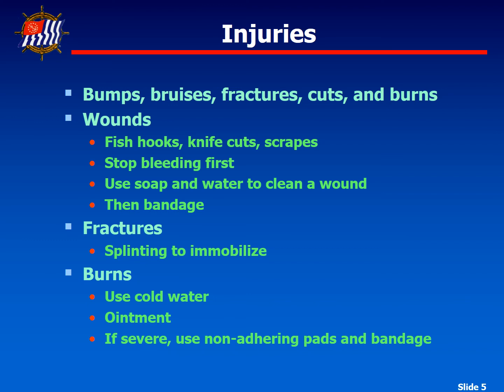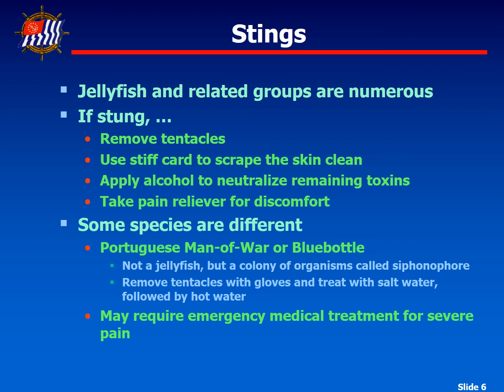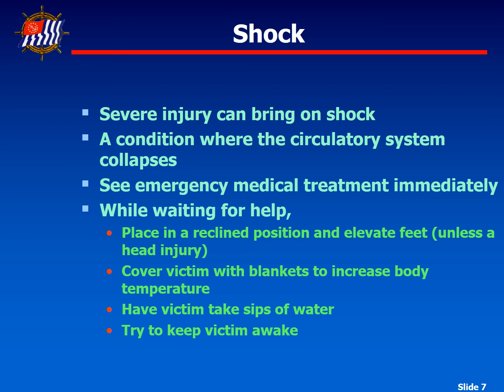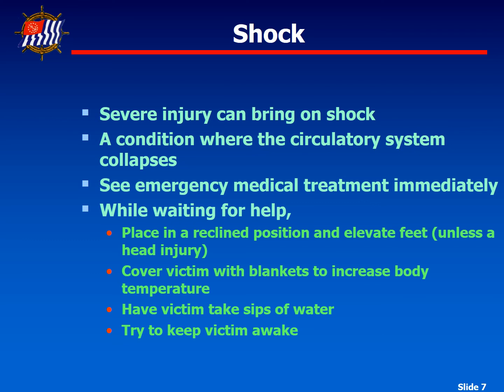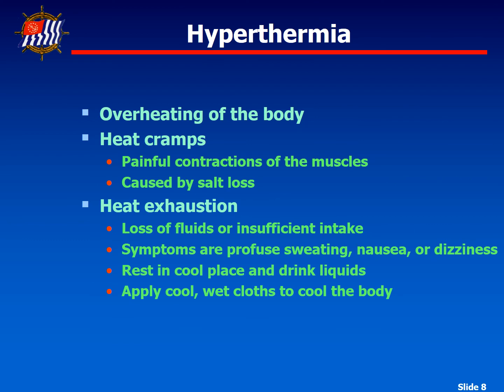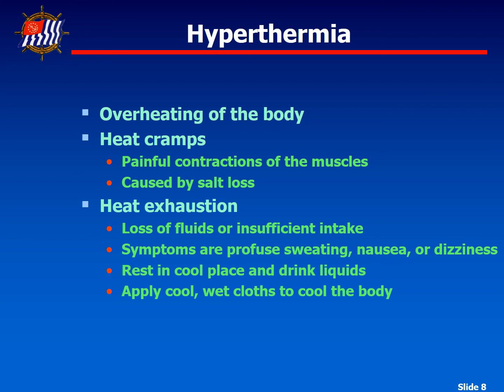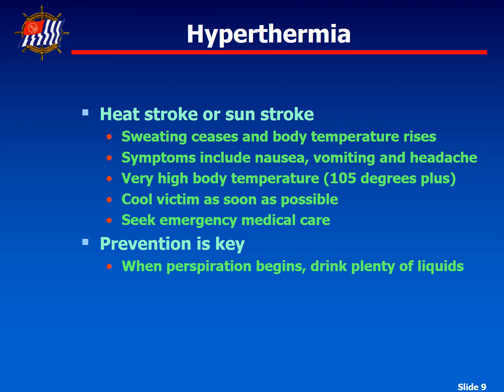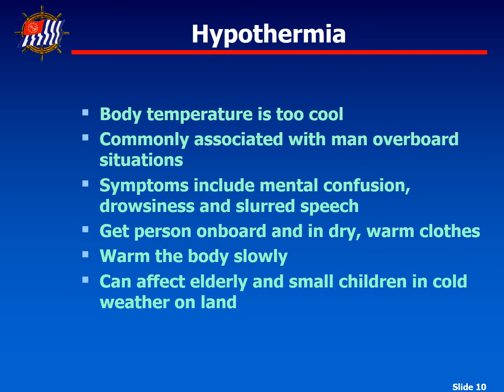Cruising and Cruise Planning - Emergencies and Medical Chapter 12 Part 2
This video is the second part of our less on emergencies and medical for our Cruising and Cruise Planning course.